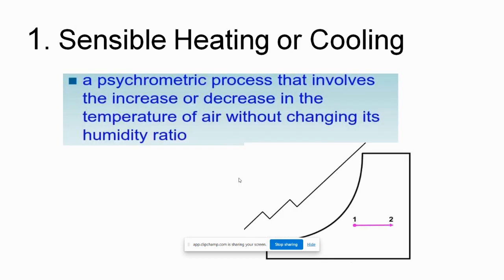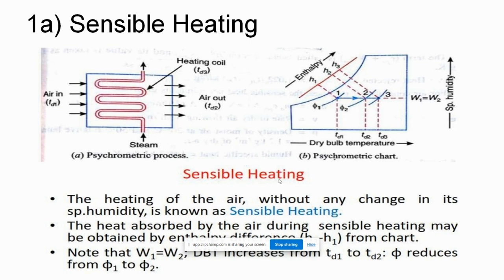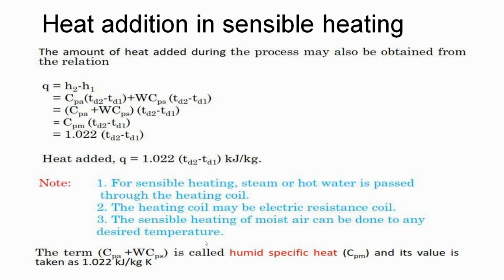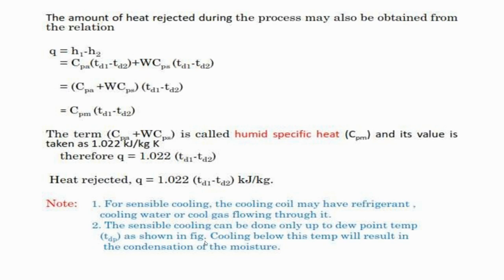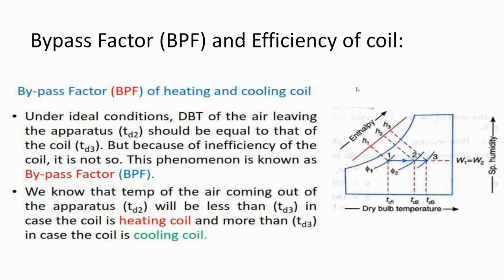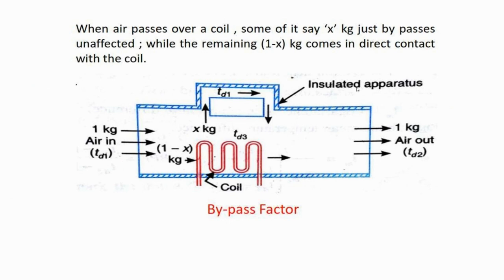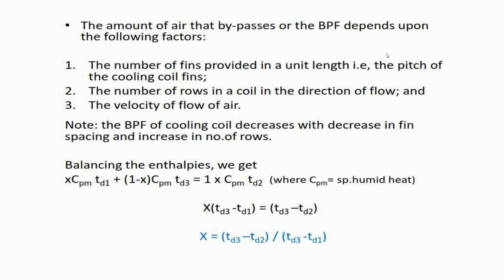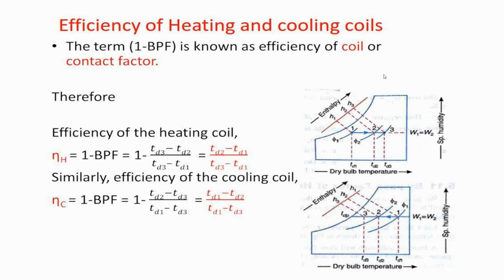Sensible Cooling and Heating..... (Psychrometric Processes)